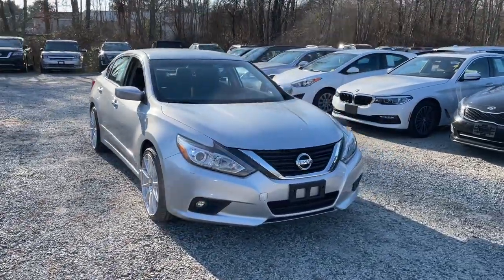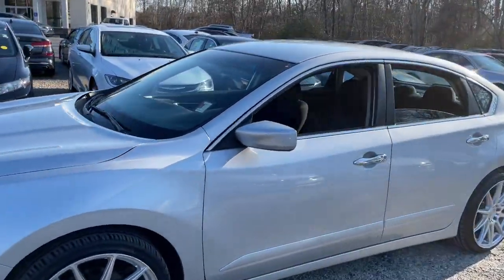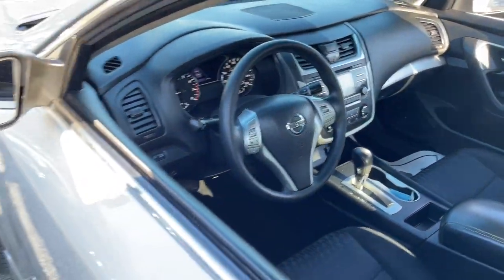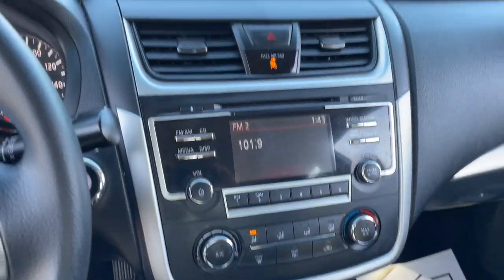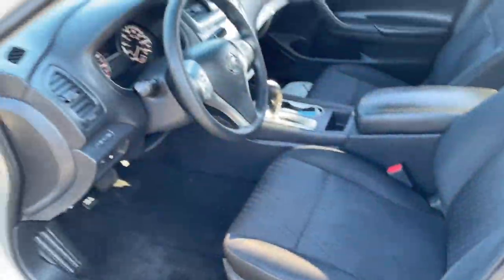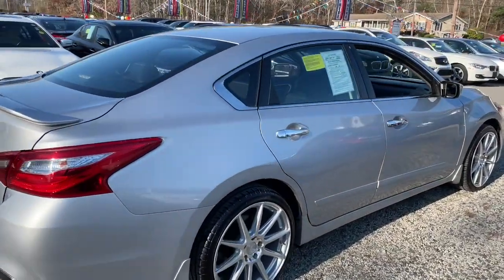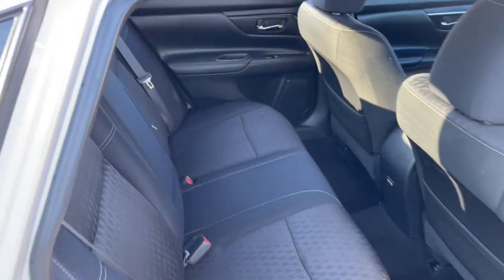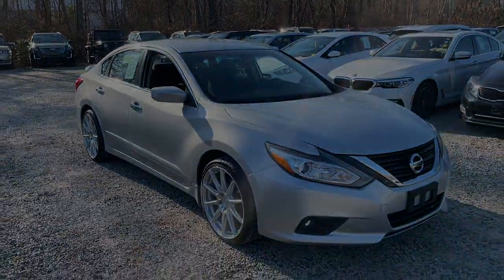2017 Nissan Altima Fall River, Dartmouth, New Bedford, Wareham, MA, Tiverton, RI 20440A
Brilliant Silver  2017 Nissan Altima 2.5 S available in Fall River, Massachusetts at Prestige Auto Mart 1. Servicing the Dartmouth, New Bedford, Wareham, MA, Tiverton, RI area.

, Airbag Occupancy Sensor, Chrome Side Windows Trim and Black Front Windshield Trim, Rear Cupholder, Driver / Passenger And Rear Door Bins and Audio Media Storage, Day-Night Rearview Mirror, Front And Rear Anti-Roll Bars, Air Filtration, Cargo Area Concealed Storage, Fade-To-Off Interior Lighting, Outboard Front Lap And Shoulder Safety Belts -inc: Rear Center 3 PointHeight Adjusters and Pretensioners, Tires: P215/60TR16 AS, Cloth Seat Trim, Body-Colored Power Side Mirrors, Cargo Space Lights, Trunk Rear Cargo Access, Radio: AM/FM/CD/MP3 Audio System -inc: 5' color displaySiri Eyes Free voice recognitionilluminated USB connection port for iPod interface and other compatible deviceshands-free text messaging assistantRadio Data System (RDS)aux-in4 speakers and streaming audio via Bluetooth wireless technology, Light Tinted Glass, Power 1st Row Windows w/Driver 1-Touch Up/Down, Gas-Pressurized Shock Absorbers, Back-Up Camera, Dual Stage Driver And Passenger Front Airbags, Systems Monitor, Front Bucket Seats -inc: 6-way manual driver's seat and 4-way manual passenger seat, Compact Spare Tire Mounted Inside Under Cargo, Full Carpet Floor Covering, Power Door Locks w/Autolock Feature, Front-Wheel Drive, [B92] BODY COLOR BODY SIDE MOLDINGS, Gauges -inc: SpeedometerOdometerEngine Coolant TempTachometerTrip Odometer and Trip Computer, Body-Colored Rear Bumper, Curtain 1st And 2nd Row Airbags, Manual Air Conditioning, Black Grille w/Chrome Accents, Cruise Control w/Steering Wheel Controls, Quasi-Dual Stainless Steel Exhaust w/Chrome Tailpipe Finisher, 6-Way Driver Seat -inc: Manual ReclineHeight Adjustment and Fore/Aft Movement, Analog Appearance, Front Windshield -inc: Sun Visor Strip, Leatherette Door Trim Insert, Front And Rear Map Lights, Driver And Passenger Visor Vanity Mirrors w/Driver And Passenger Illumination, Window Grid Diversity Antenna, Body-Colored Front Bumper, Electronic Stability Control (ESC), HVAC -inc: Underseat Ducts, Auto On/Off Projector Beam Halogen Headlamps w/Delay-Off, Interior Trim -inc: Metal-Look Instrument Panel InsertMetal-Look Door Panel Insert and Chrome/Metal-Look Interior Accents, 4-Way Passenger Seat -inc: Manual Recline and Fore/Aft Movement, Seats w/Cloth Back Material, ABS And Driveline Traction Control, Remote Releases -Inc: Power Cargo Access and Mechanical Fuel, Immobilizer, Perimeter Alarm, Urethane Gear Shifter Material, [B10] SPLASH GUARDS, 4-Wheel Disc Brakes w/4-Wheel ABSFront Vented DiscsBrake Assist and Hill Hold Control, 18 Gal. Fuel Tank, [X01] POWER DRIVER SEAT PACKAGE-inc: 6-Way Power Driver's Seat , Full Cloth Headliner, Radio w/Seek-ScanClockSpeed Compensated Volume Control and Steering Wheel Controls, 2 Seatback Storage Pockets, Illuminated Locking Glove Box, Power Rear Windows, Transmission w/Driver Selectable Mode, Strut Front Suspension w/Coil Springs, 2 12V DC Power Outlets, Outside Temp Gauge, Carpet Floor Trim and Carpet Trunk Lid/Rear Cargo Door Trim, Remote Keyless Entry w/Integrated Key Transmitter2 Door Curb/CourtesyIlluminated EntryIlluminated Ignition Switch and Panic Button, Wheels: 16' x 7.0' Steel w/Full Covers, Delayed Accessory Power, 4.83 Axle Ratio, Clearcoat Paint, 60-40 Folding Bench Front Facing Fold Forward Seatback Rear Seat, Full Floor Console w/Covered StorageMini Overhead Console w/Storage and 2 12V DC Power Outlets, 110 Amp Alternator, Galvanized Steel/Aluminum Panels, Manual Tilt/Telescoping Steering Column, [H92] REAR USB PORT, 550CCA Maintenance-Free Battery w/Run Down Protection, Dual Stage Driver And Passenger Seat-Mounted Side Airbags, [L92] FLOOR MATS PLUS TRUNK MAT (5-PIECE CARPETED), Side Impact Beams, FOB Controls -inc: Cargo Access and Windows, Fixed Rear Window w/Defroster, Tire Specific Low Tire Pressure Warning, Steel Spare Wheel, Speed Sensitive Variable Intermittent Wipers, Proximity Key For Doors And Push Button Start, BRILLIANT SILVER, Valet Function, Trip Computer, Rear Child Safety Locks, Driver Foot Rest, Manual Adjustable Front Head Restraints and Fixed Rear Head Restraints, Transmission: Xtronic CVT (Continuously Variable), Multi-Link Rear Suspension w/Coil Springs, [B94] CHROME BUMPER PROTECTOR, Front Center Armrest w/Storage and Rear Center Armrest, Chrome Door Handles, CHARCOALCLOTH SEAT TRIM, [N10] REMOTE ENGINE START, Front Cupholder, Engine: 2.5L DOHC 16-Valve 4-Cylinder, Electro-Hydraulic Power Assist Speed-Sensing Steering